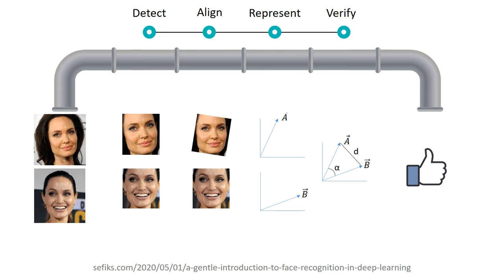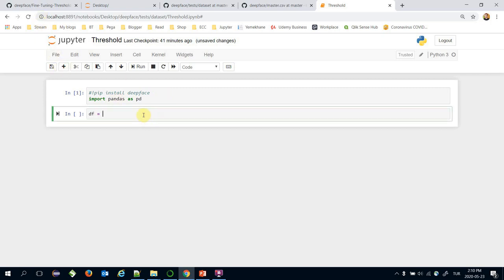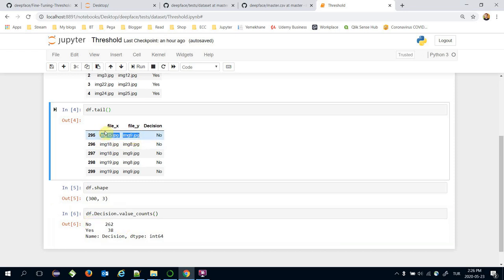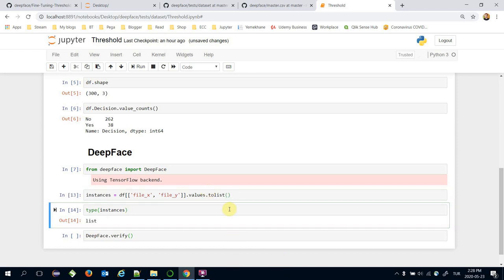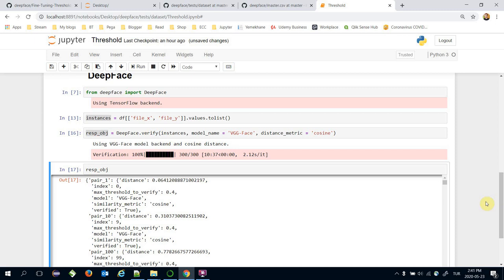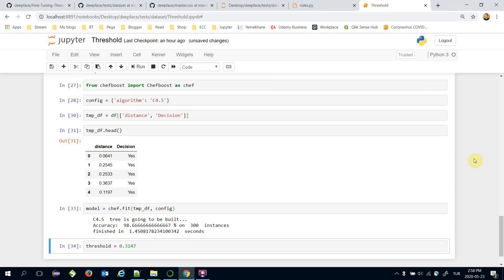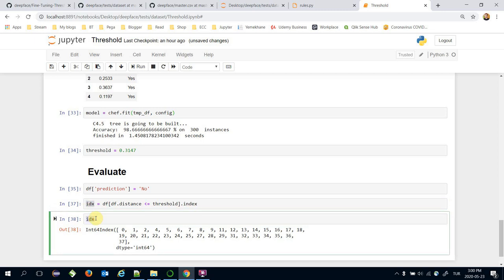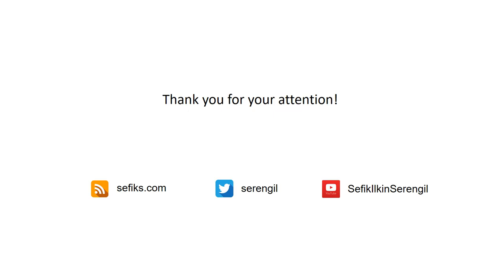Fine Tuning The Threshold in Facial Recognition with Python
Face recognition models are regular convolutional neural networks. These models are responsible to represent face images as vectors. We’ll find the distance between their vector representations to decide two facial photos are same. We will classify two face photos as same person if the distance is less than a threshold value.

So, the threshold plays a key role in face recognition studies. The question is that how to determine the threshold value? Most resources skip this determination step. In this video, we will learn how to find the best split point for a threshold. This is a hands-on study covering everything from scratch.

Decision tree algorithms will help us to find the best threshold value where information gain maximizes. Herein, CHAID, ID3, C4.5 or CART are helpful algorithms.